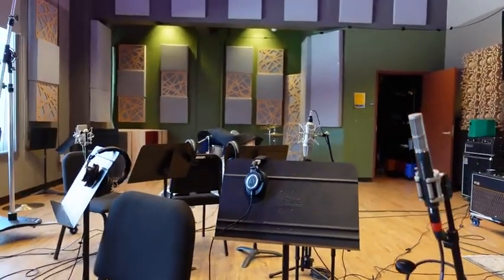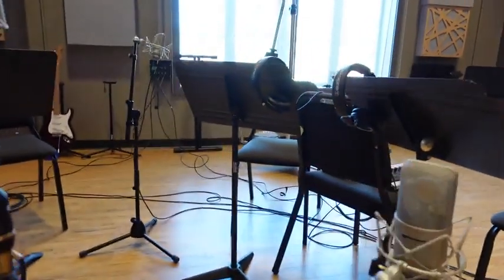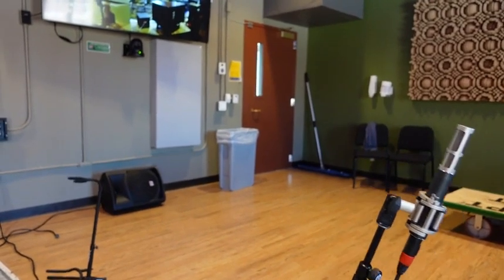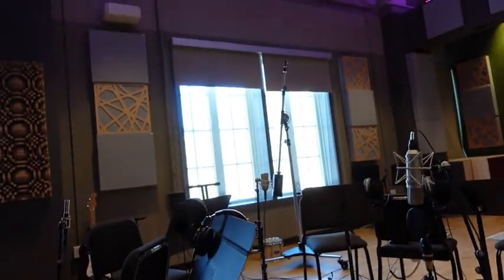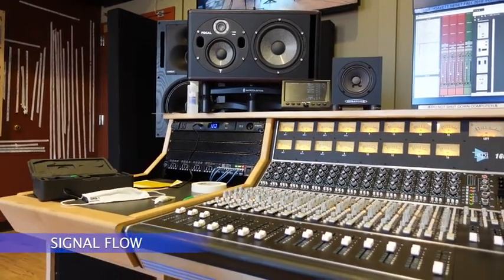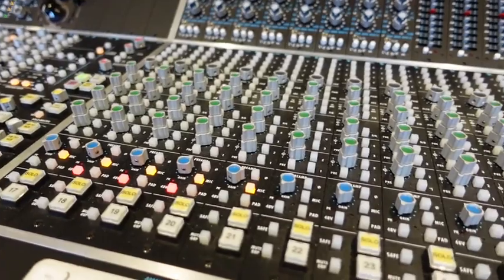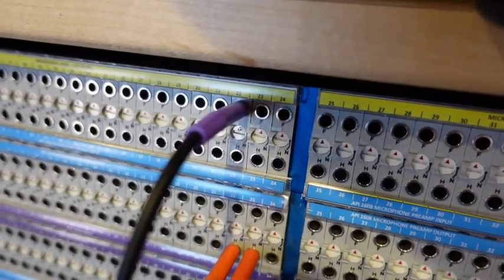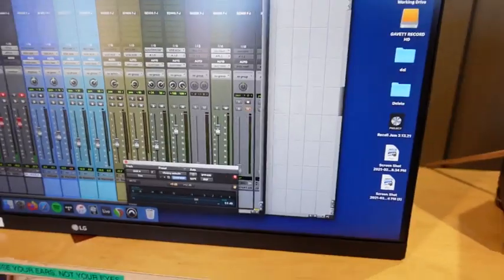Recording a String Quartet for "Some Angel" by Singing River with engineer Dr. Stephen Roessner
Recording a string quartet overdub session for Singing River's song "Some Angel".

The mics used in the session are:
Cello - Neumann M149
Viola - Neumann M103
Violins - Audio Technica 5045
MS Pair (Mid) - Neumann U67
MS Pair (Side) - Coles 4038